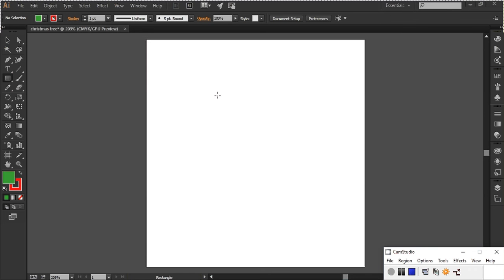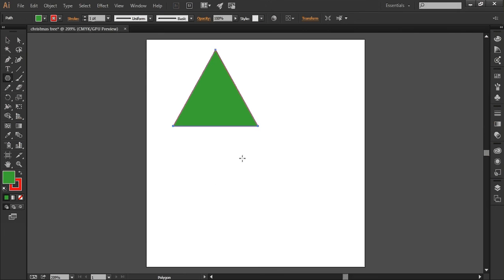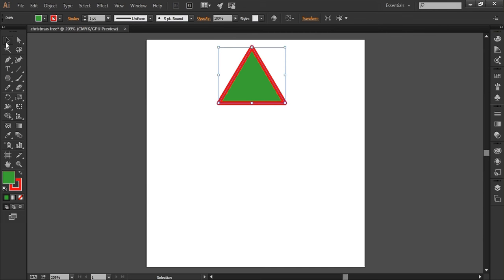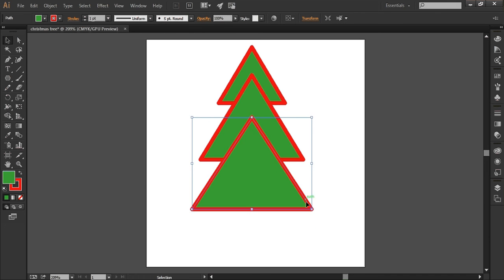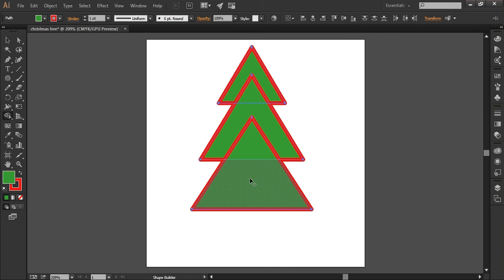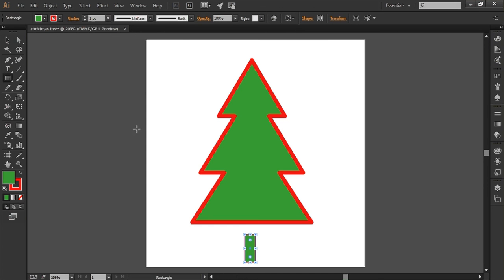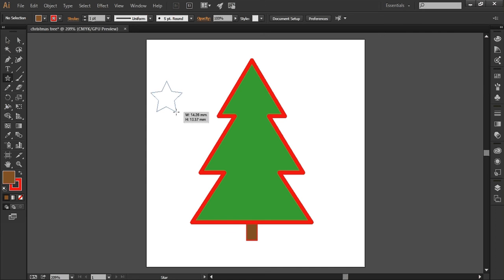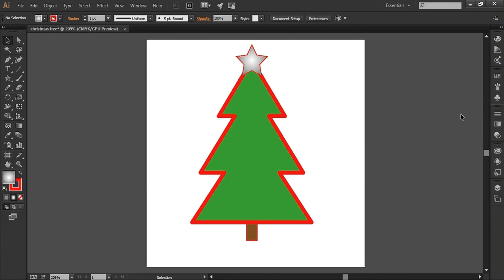Using Shape Builder to make a christmas tree